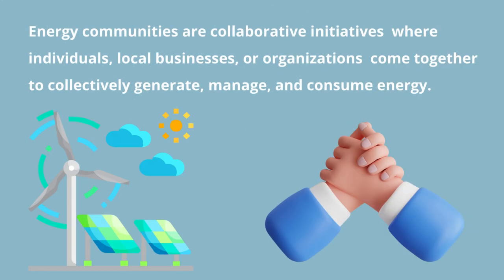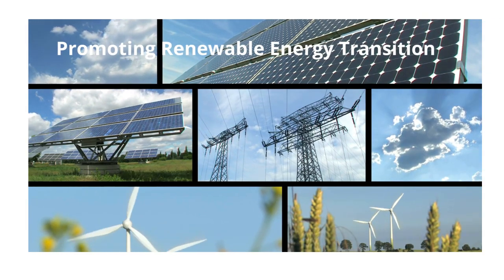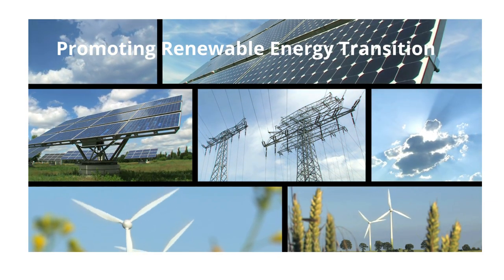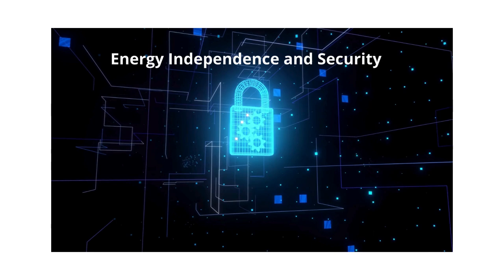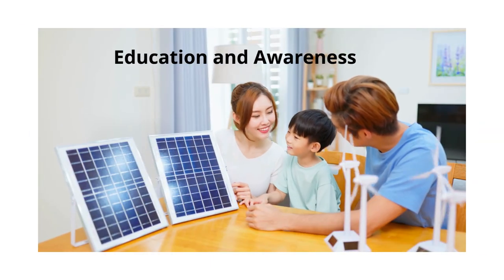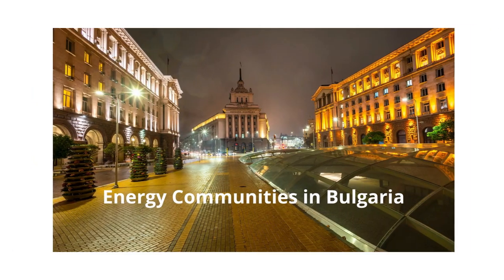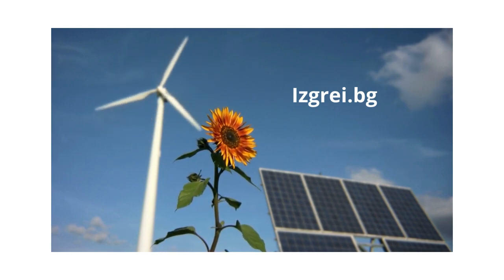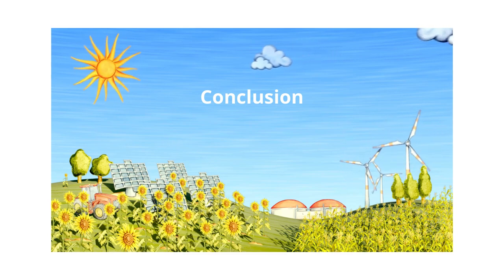VIDEOTEACH: Energy Communities - Challenges and Opportunities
In this video, you can find out more about energy communities, their common objectives, and you can see also one real-life example of an energy community from Bulgaria.